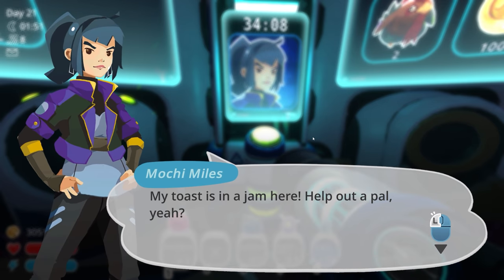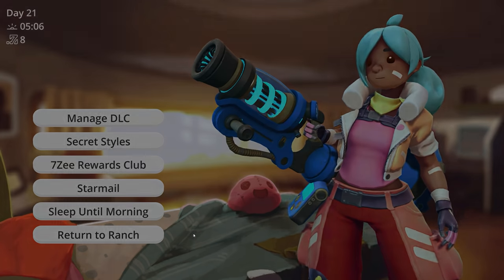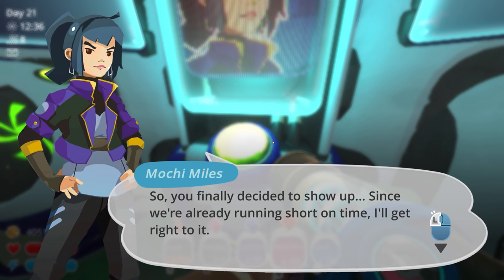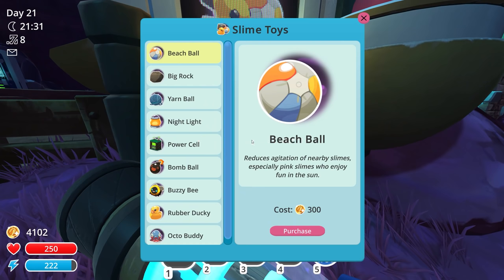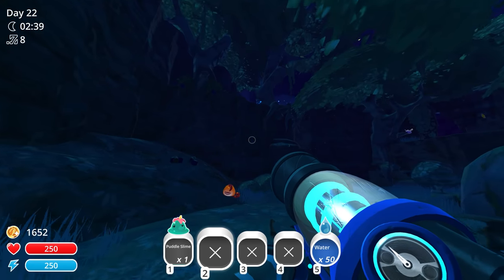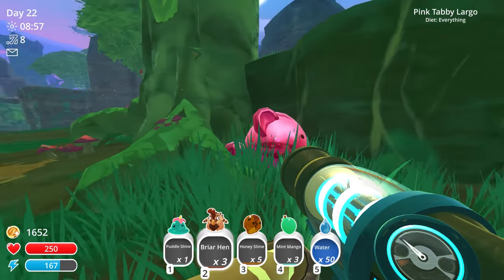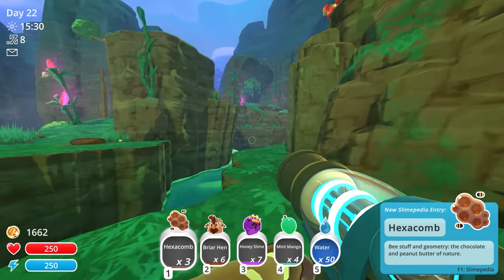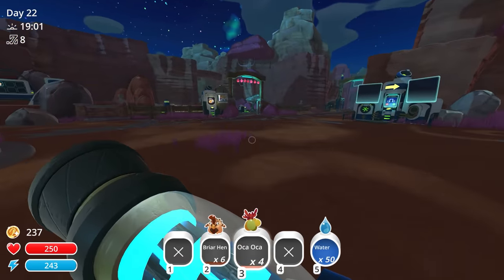🐝 HONEY SLIMES & HUNTER SLIMES, EXPLORING MOSS BLANKET! - Slime Rancher Ep.9 (Gameplay Let’s Play)